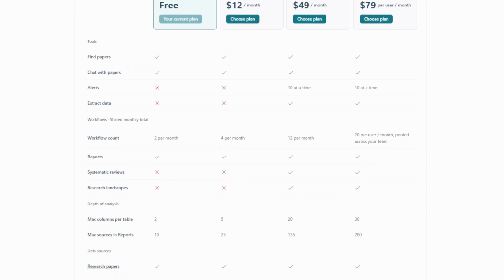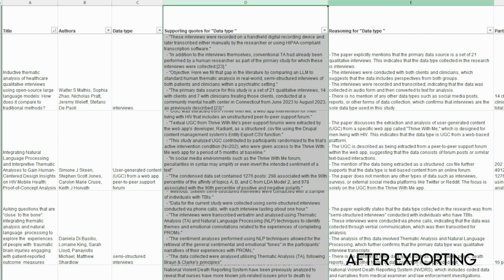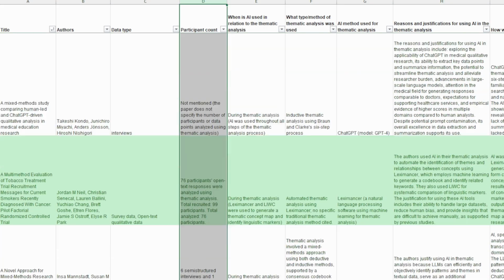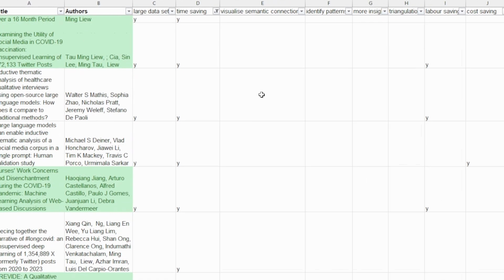Using AI in my scoping review | Part 3 | How I hired AI as my second reviewer for data extraction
Scoping review data extraction using AI — a detailed walkthrough of how I combined manual and AI extraction (Elicit AI), what AI got right, what it consistently got wrong, and how reconciling both methods improved the rigour of my review. If you're a solo researcher without a second reviewer, this video shows how AI can fill that gap without compromising your methodology.

What this video covers:
• My three-step data extraction process: manual → AI (Elicit AI) → reconciliation
• Specific errors AI made in extraction — and which types of data it handled well
• How to reconcile disagreements between manual and AI data
• Organising and charting extraction tables in Excel for the results section
• Why AI data extraction requires strict oversight — and how to do that efficiently

• Part 3: (This Video) AI as a Second Reviewer

Timestamps:
01:32 - 3 step Manual-AI data extraction process
01:51 - AI data extraction
03:13 - Reconciliation and spotting AI's mistakes
03:54 - Where AI excelled
04:08 - Managing data extraction and charting on Excel
05:02 - Final verdict: Can AI work as a second reviewer?

I'm Dr. Ken Yan Wong. I supervise Masters students at two UK universities and support Masters and PhD students through my academic consultancy. I redo research so my students can see what the process actually looks like — not just the polished final paper.

Working on a scoping review or literature review for your Masters or PhD dissertation? I offer 1-to-1 academic consultations for postgraduate students.